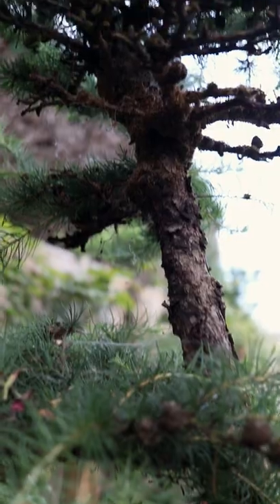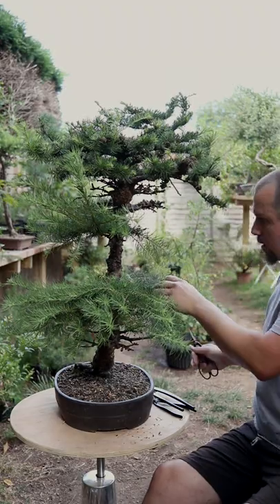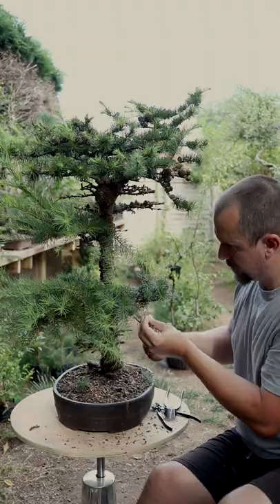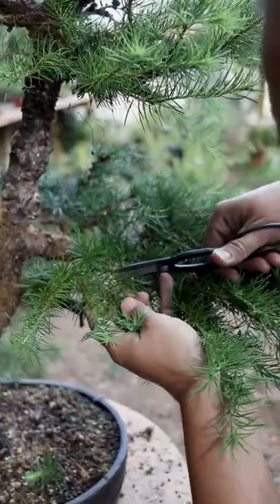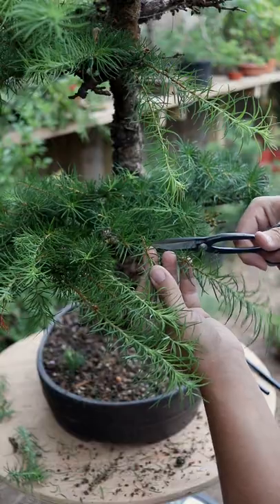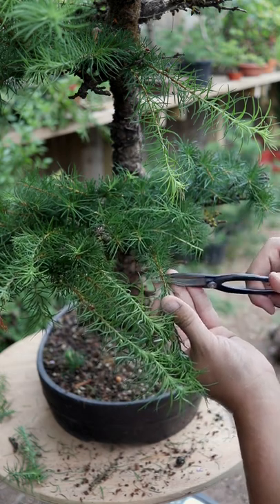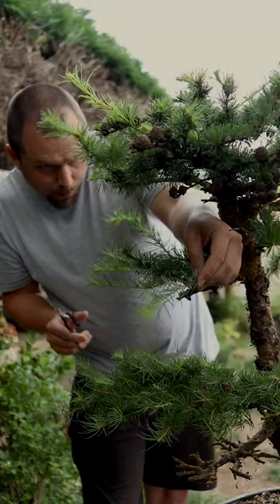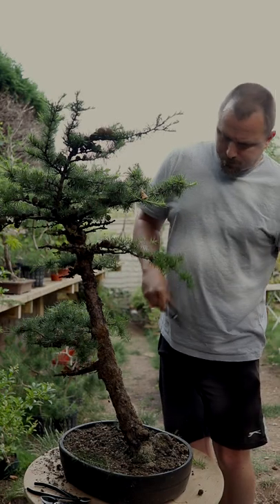A Larch Bonsai I WONT Be Hardcore Bending and Shaping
Why I'm not doing a full bonsai styling of this larch tree